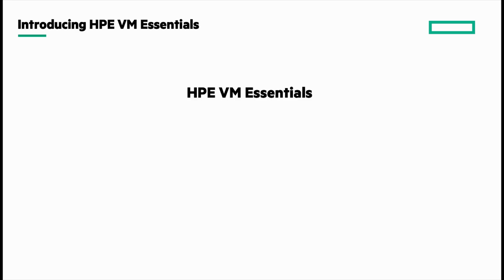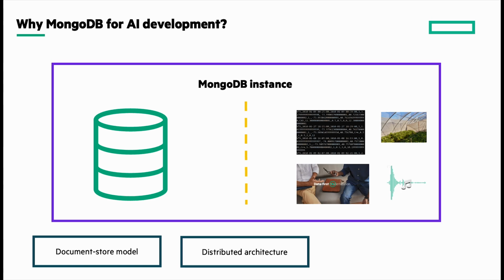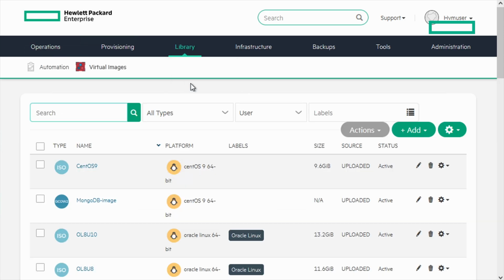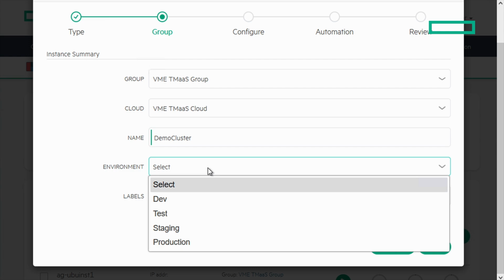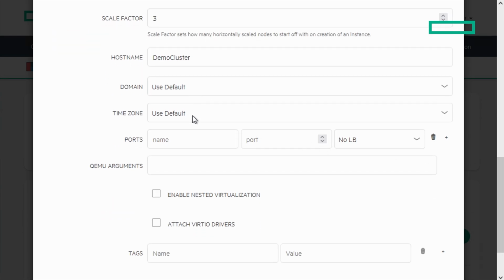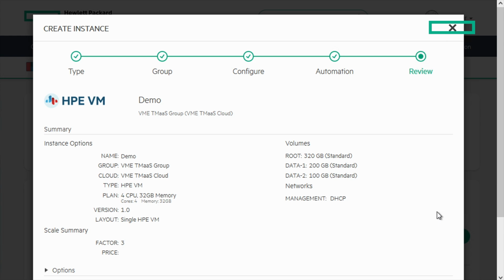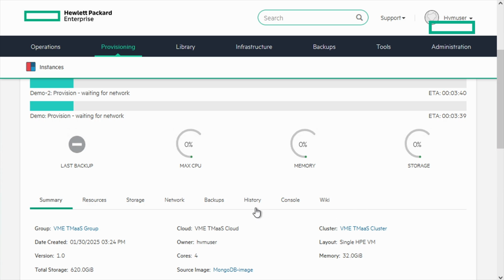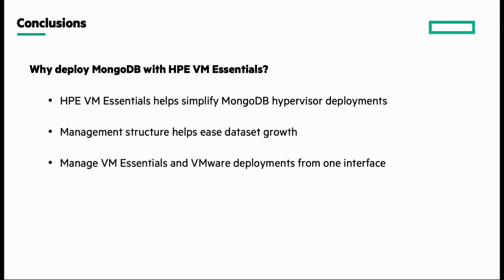MongoDB with HPE Morpheus VM Essentials Software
This video shows MongoDB integrated with HPE Morpheus VM Essentials for scalable, high-performance virtualized database management.